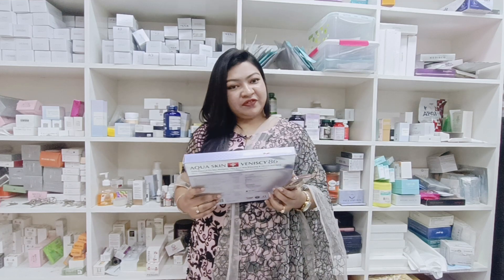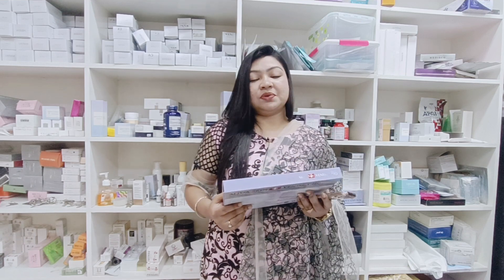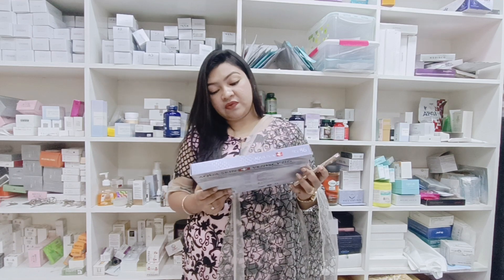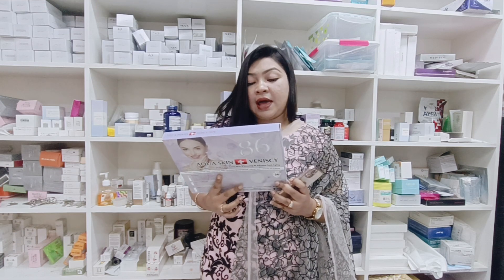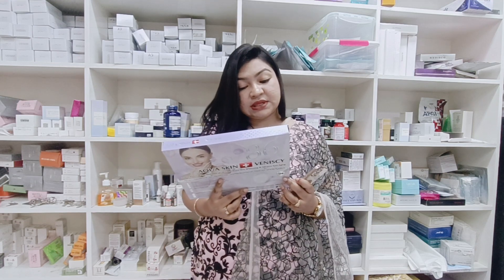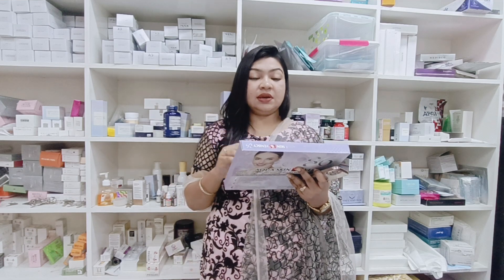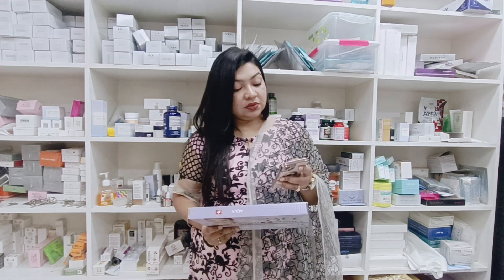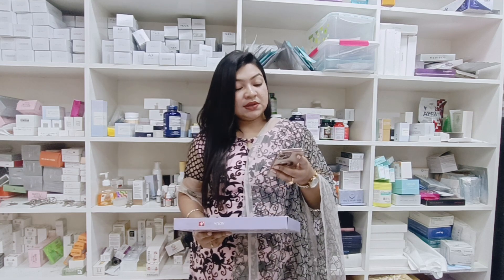10 November 2023